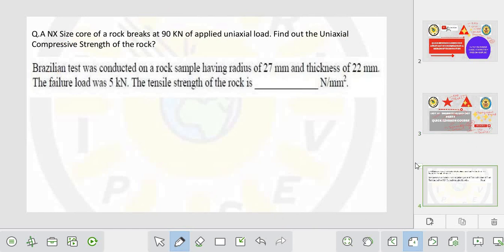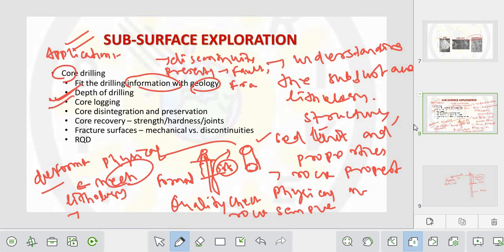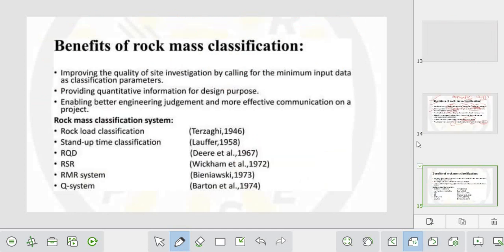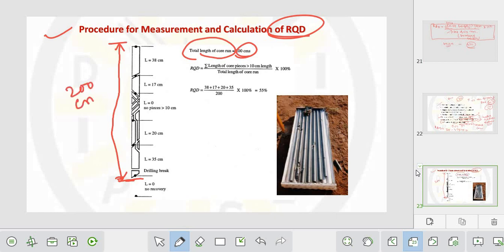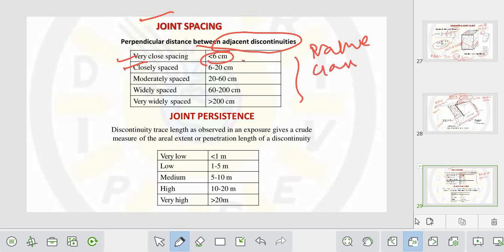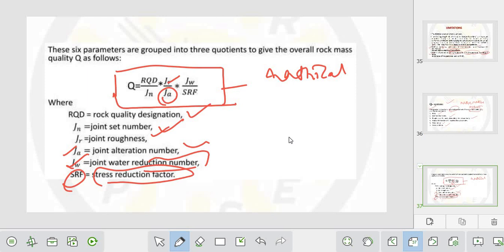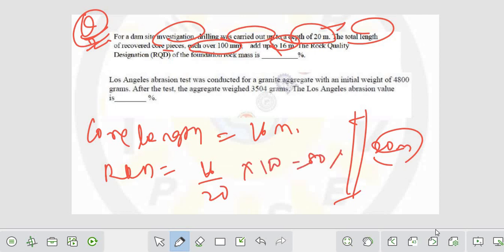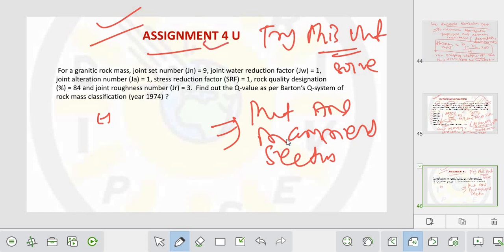LEC 10 I QRC I Engineering Geology I Chapter 2 I PYQ Session | Assistant Hydrogeologist& Geologist I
Thank You for coming here and watching this video. This small help will motivate and encourage us to work harder and we will come up with more interesting videos.

Hello Everyone,
About this video:  Here I have discussed some Engineering geology concepts like RQD & Rock mass classification schemes which will be useful for different examinations. This will be helpful for the upcoming UPSC- Assistant Hydrogeologist & Geologist examinations, what are the important topics to be covered under the syllabus, and some possible questions to arise in the examination by taking a sample question in a detailed manner,  Please stay updated for the next videos. Hope Aapko Ye Video Bahut Hi Jyada Pasand Ayaegi Thank You so Much.  Make sure you watch the video till the end!

               CHAPTERS :
00:00 Introduction to the session
00:59 Request
05:11 Revising Previous Theory
06:59 Introduction to the sub-surface exploration & its concepts
13:38 Rock mass classification scheme
21:34 Introduction to Rock Quality Designation (RQD)
27:50 Concept of Core Recovery & Core loss
29:50 Rock Mass Description
40:37 Q- System
42:29 A Rock Classification Technique for Evaluation of the Ground-Water Potential in Fractured Bedrock
46:00 Application of Rock mass Classification Scheme
47:00 Q 101 of Assistant Geologist 2022
48:59 Additional Questions Discussion
56:03 Give Your Valuable Feedback
57:12 Conclusion